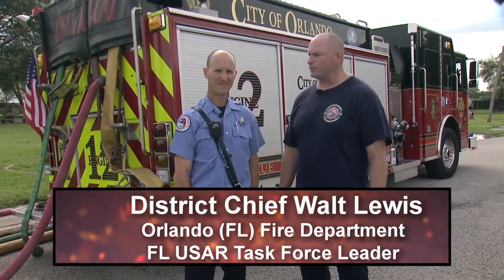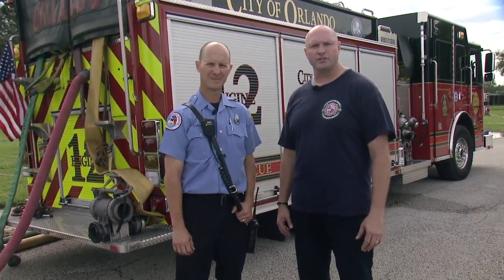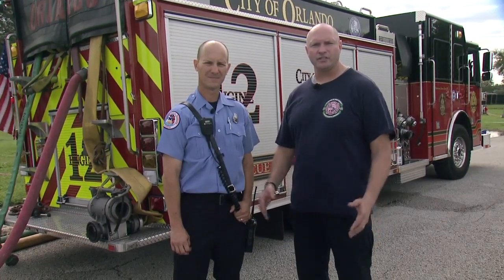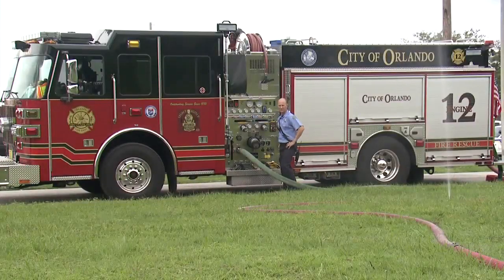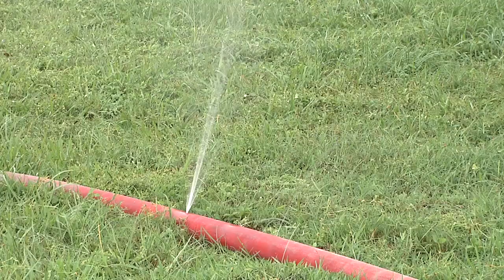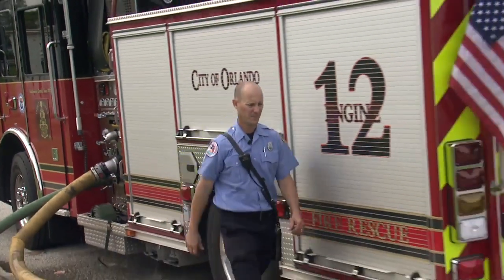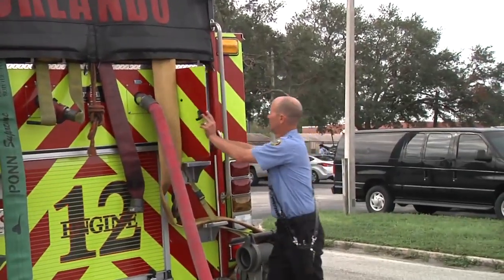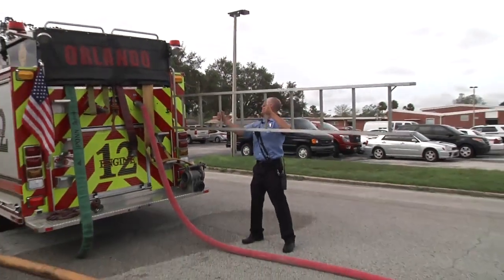The Heads-Up Engineer: At the Fire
Walt Lewis and Paul O'Neill review some actions a heads-up engineer can take to help improve the efficiency and flow of fireground operations. #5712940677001